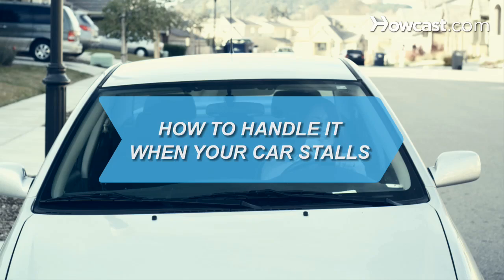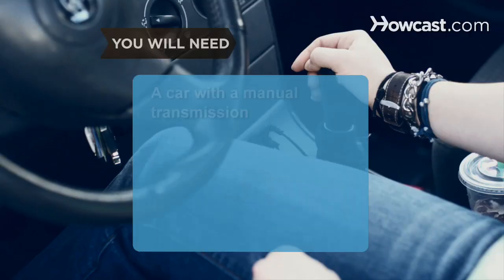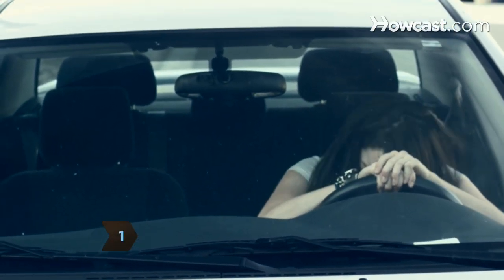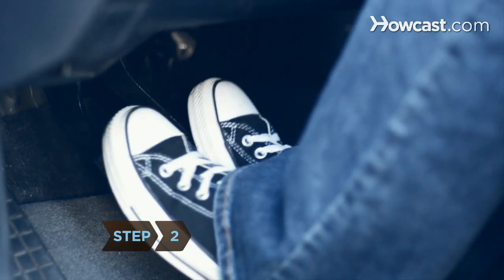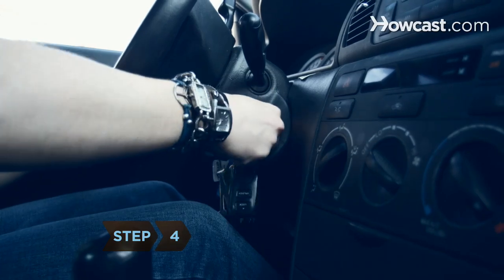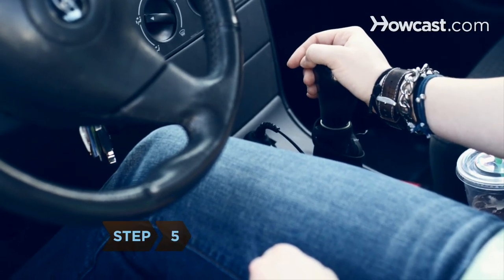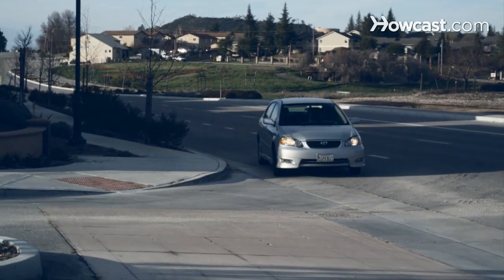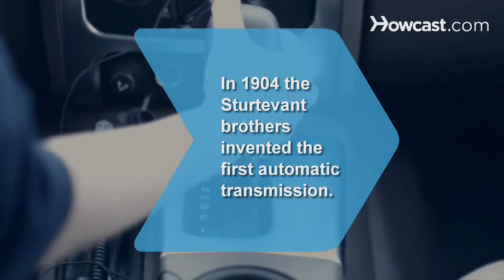How to Handle It When Your Car Stalls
If you are driving down the road and your car suddenly dies, you need to know how to avoid a crash.

Step 1: Don’t panic
Do not panic. Panic will only distort your judgment and increase your chances of causing an accident.

Tip
Steer the car to the shoulder of the road. You do not want to stop in the middle of traffic.

Step 2: Depress pedals
Depress the clutch and brake pedals simultaneously.

Step 3: Put the car in neutral
Place the shifter in neutral.

Step 4: Turn the key to start
Turn the key to the start position until the engine is running. You may need to repeat this several times.

Step 5: Move the shifter to first
Move the shifter to first gear.

Step 6: Work the pedals
Slowly remove your foot from the clutch while slowly pressing down on the gas pedal. Proceed slowly.

Step 7: Drive
Continue on your merry way.

In 1904 the Sturtevant brothers invented the first automatic transmission.